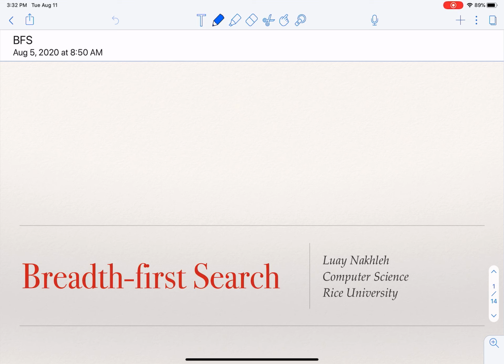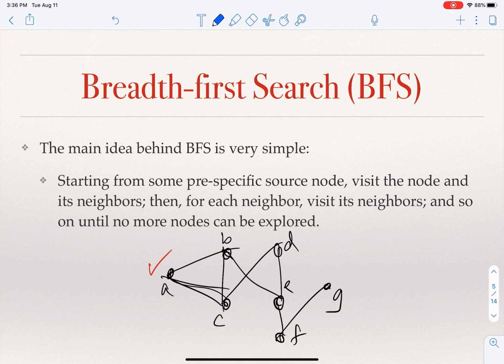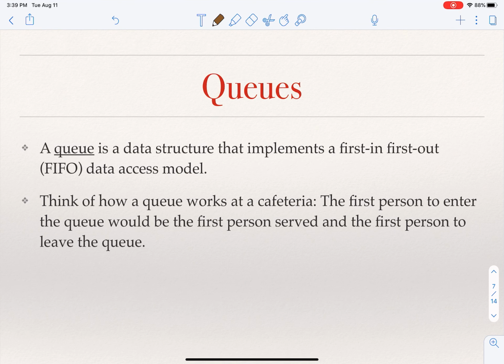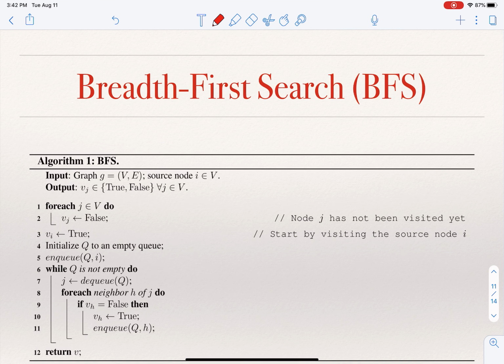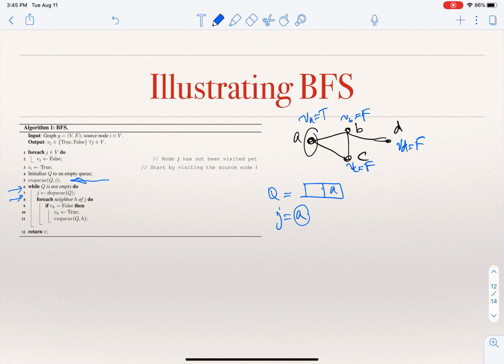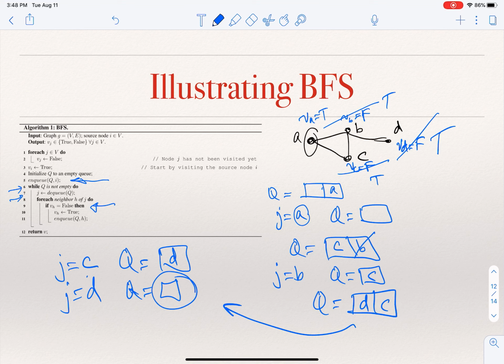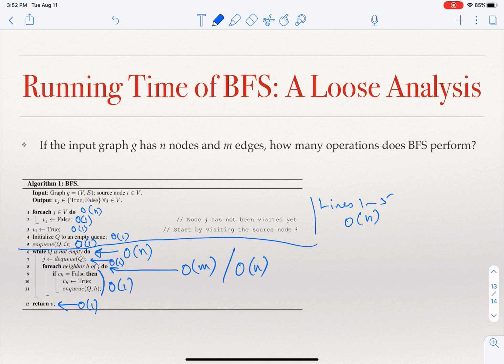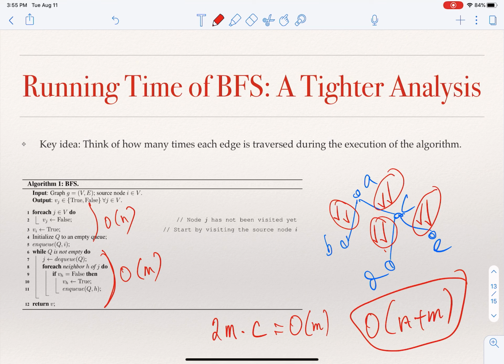Graphs: Breadth-first Search (BFS)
Discrete Mathematics :: Video 27 :: Graphs :: Breadth-first Search (BFS)